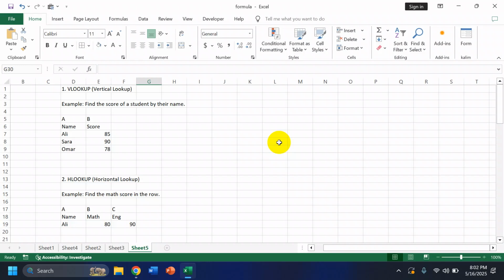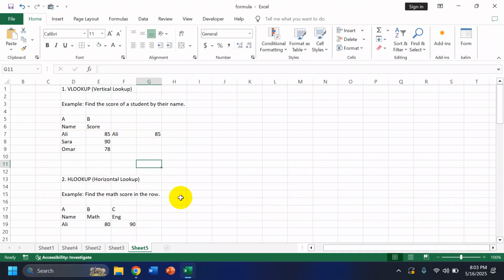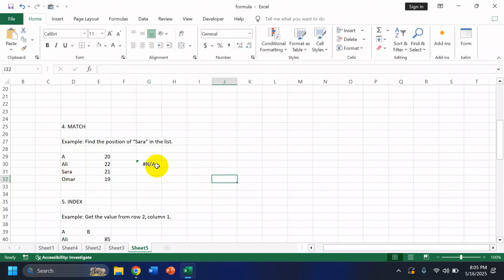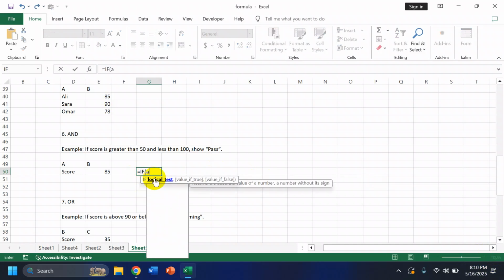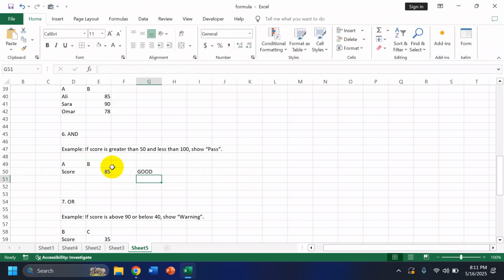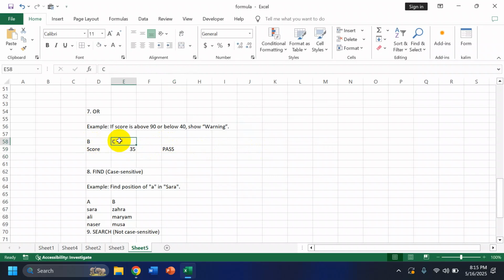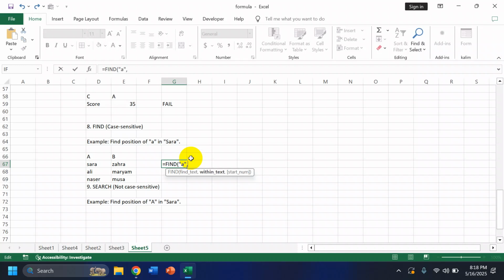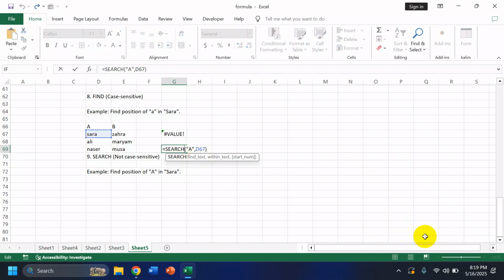Useful and simple functions in Excel Part.2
Most useful and simple functions in Excel.